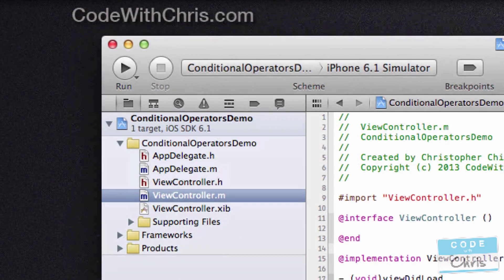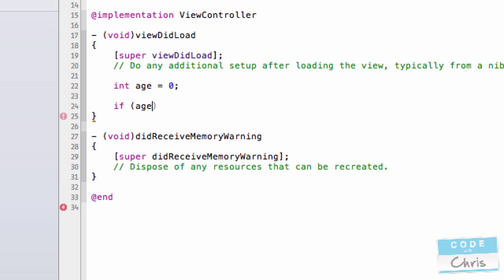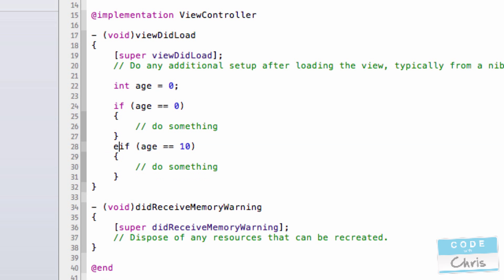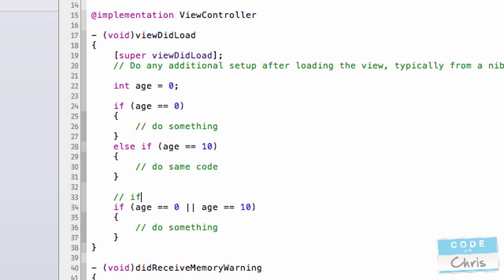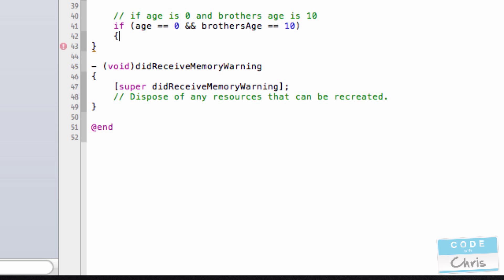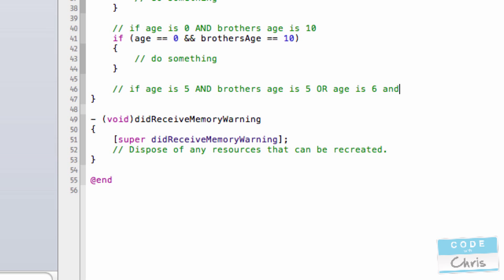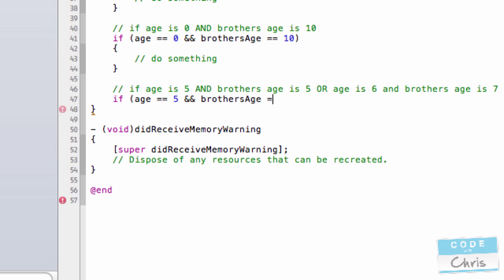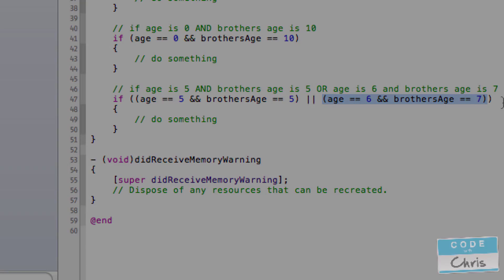Learn Objective C Tutorial For Beginners - Ep 10 - Conditional Operators and IF Statements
The goal is to get apps submitted into the Apple App Store and to have fun doing it! I will teach you the basics of using XCode, architecting iPhone and iPad applications, designing the user interface, coding it in Objective C, all the way to monetizing it and putting it into the Apple App Store.

Combined with the Learn XCode 4 Tutorial series, you'll be making iPhone apps in no time!

In this video, we continue to learn about conditional operators in IF Statements in Objective-C.